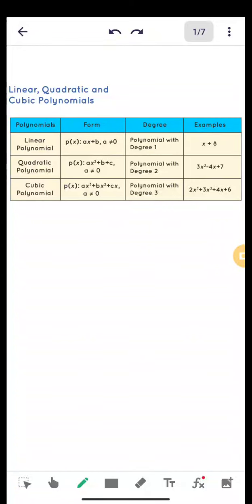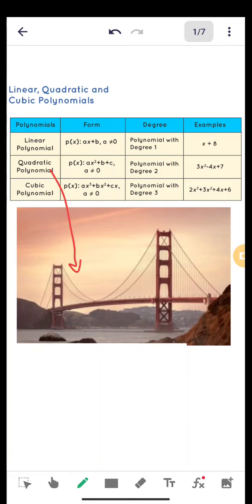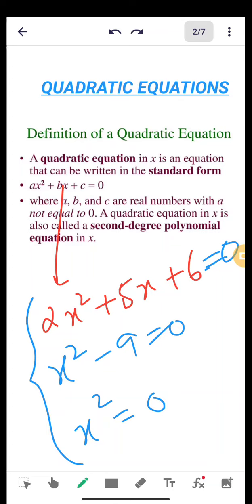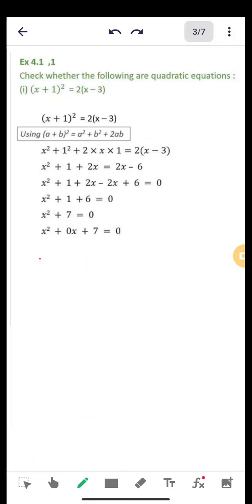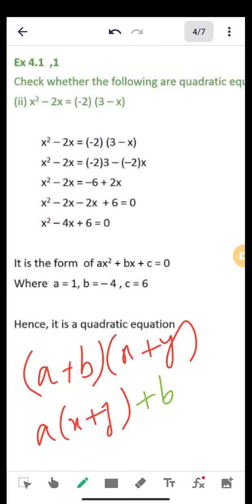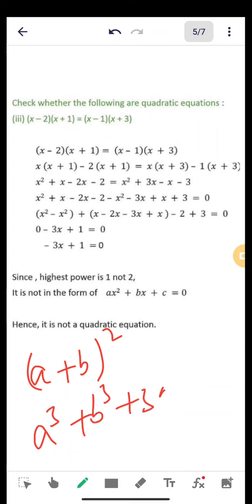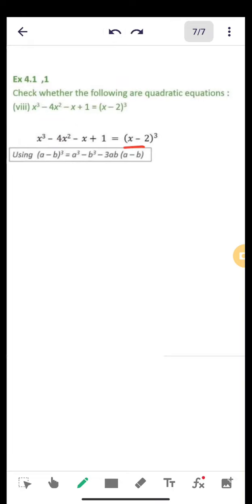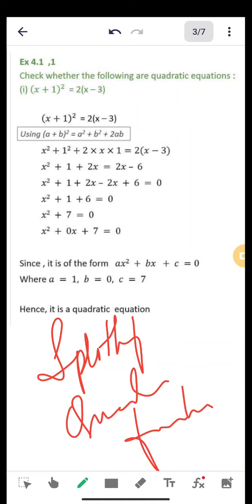19 February 2022(1)